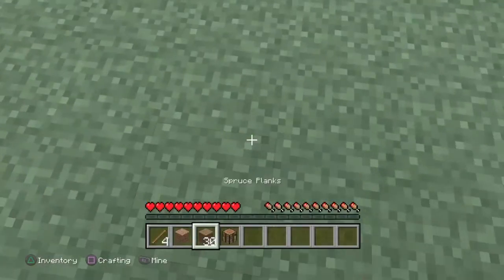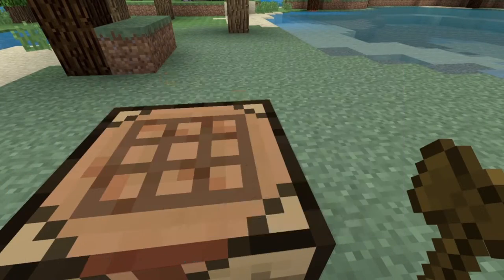THIRD TIMES THE CHARM?? BMCDEE LETS PLAY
SORRY T33M